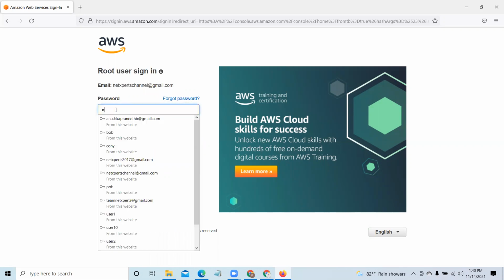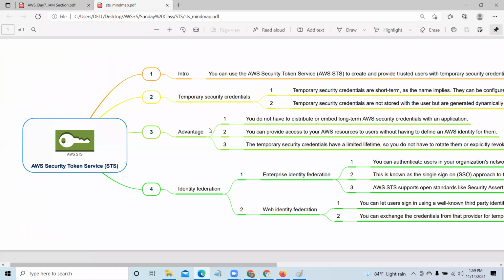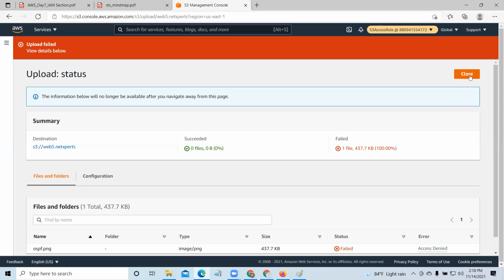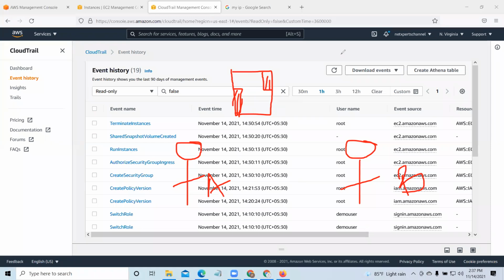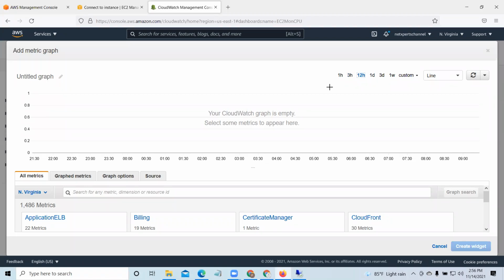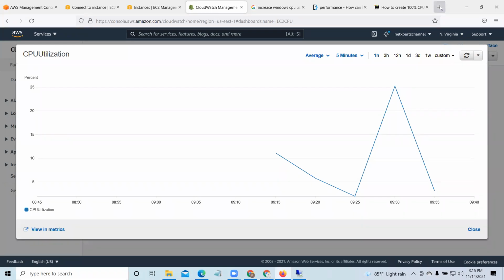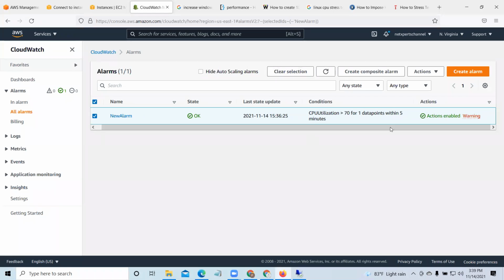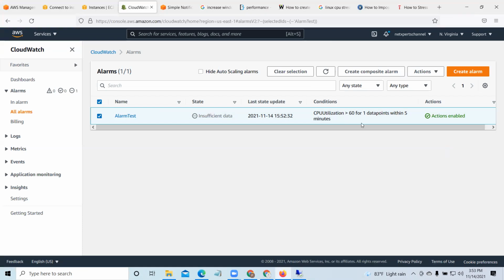AWS Solution Architect | Day 09 | Part 01 | Net Expert Solutions